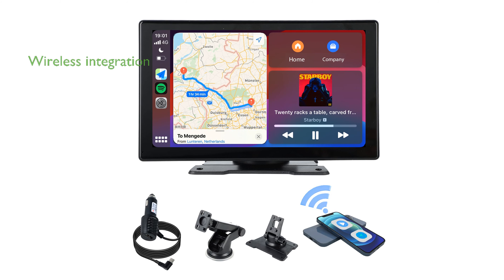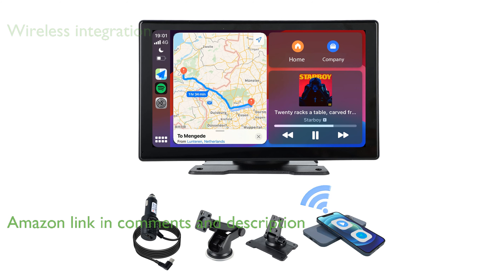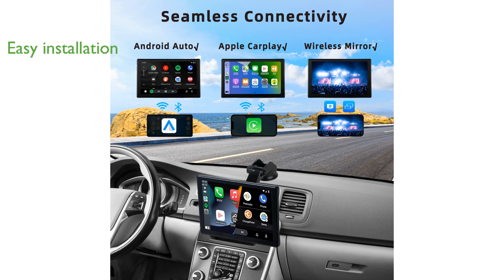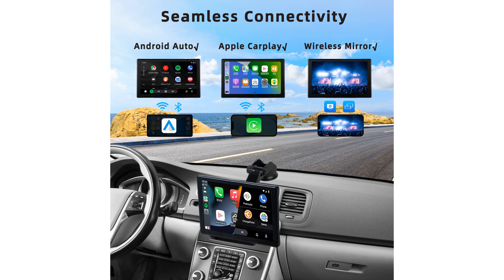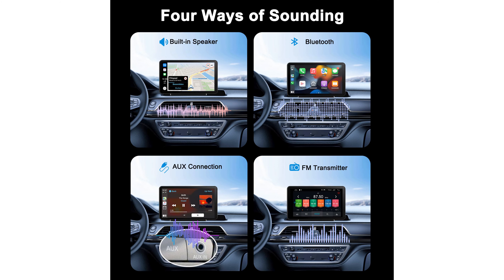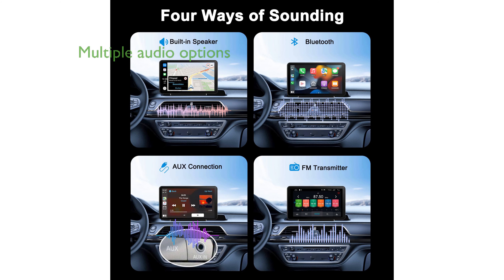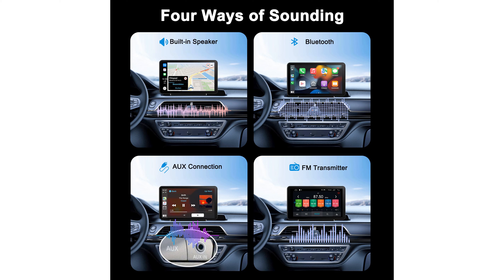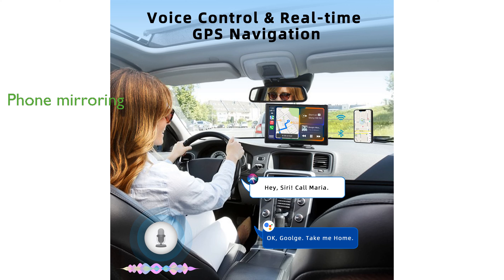REVIEW (2025): Plimpton 2024 Carplay Screen. ESSENTIAL details.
The Plimpton 2024 Carplay Screen offers seamless wireless integration with both Apple CarPlay and Android Auto, allowing drivers to access navigation and music effortlessly via voice commands.

Its easy installation process ensures that you can place the nine inch screen on your dashboard without the need to dismantle any car parts, making it a user-friendly addition to any vehicle.

The nine inch high definition touch screen boasts excellent visibility even under direct sunlight, with a clear and intuitive interface that supports both voice and touch controls.

This multimedia player provides four different audio output options, including Bluetooth streaming, AUX, FM transmitter, and built-in speakers, ensuring a high-quality audio experience.

With the mirroring function, you can easily sync content from both iOS and Android smartphones, allowing you to access and operate apps directly from the car screen.

Plimpton backs this product with a two-year warranty and a thirty-day return policy, highlighting their commitment to customer satisfaction and product reliability.